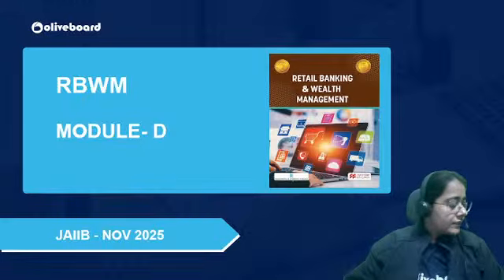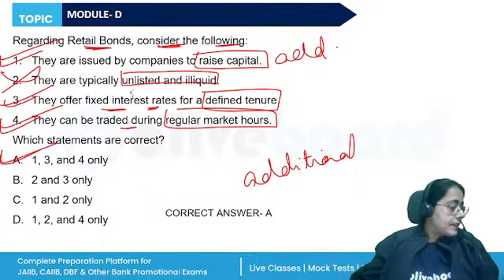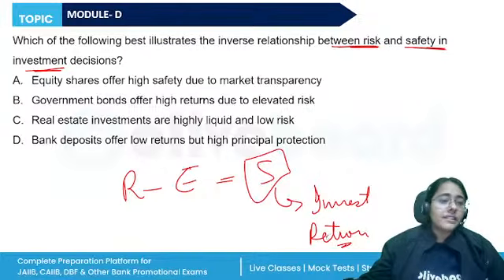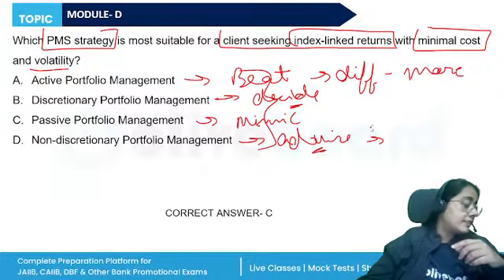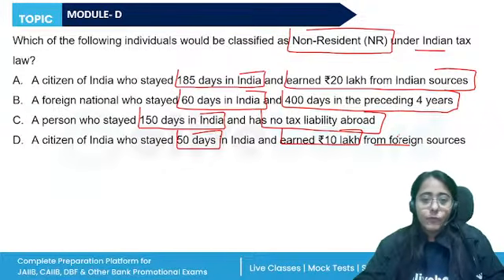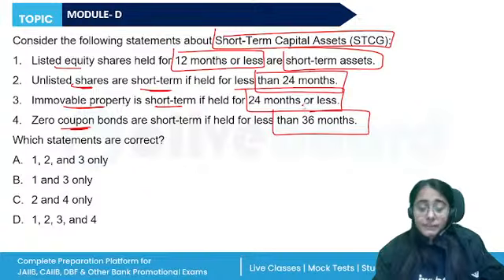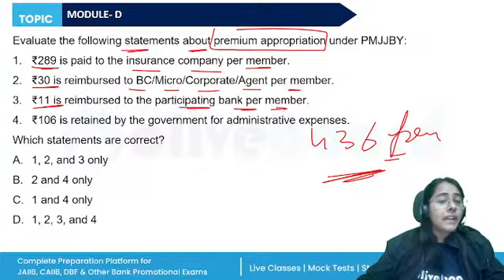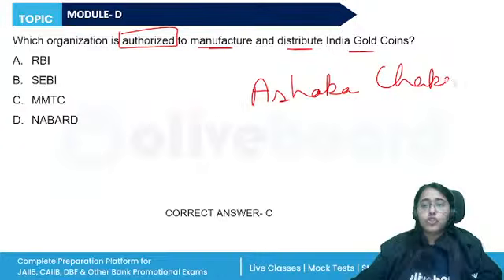JAIIB RBWM (Nov 2025) FINAL MARATHON | JAIIB RBWM Module D,E Marathon | Must Watch Before Exam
In this YouTube session, you are going to learn the complete RBWM English Medium Module D,E in a FINAL MARATHON One Shot Class for JAIIB Nov 2025 English Medium.
This session covers high-weightage concepts, PYQs, case studies, and smart elimination techniques you can use directly in the exam to secure 50+ marks confidently.